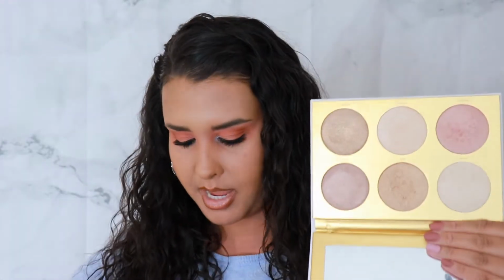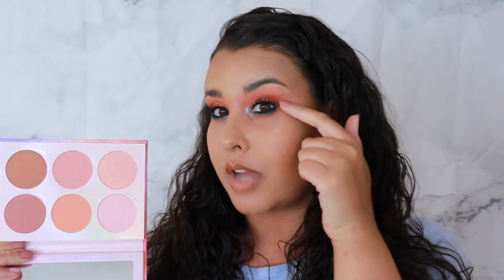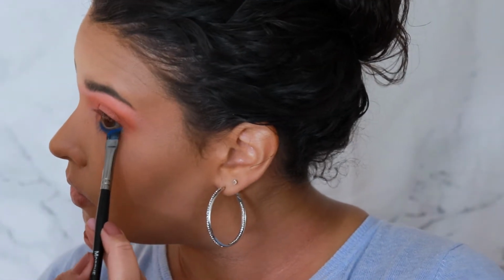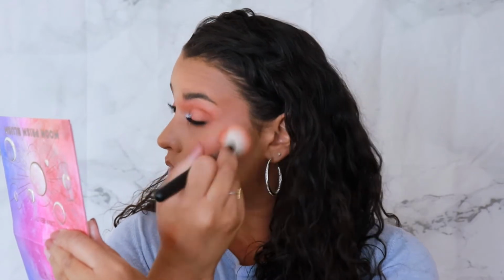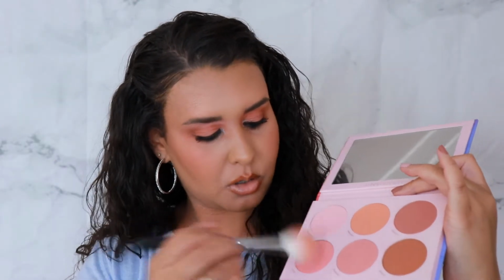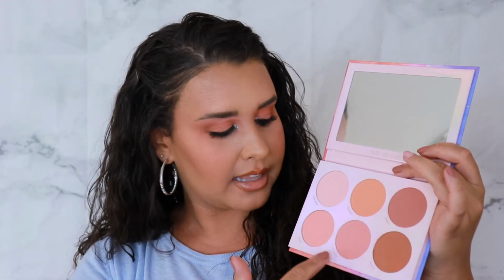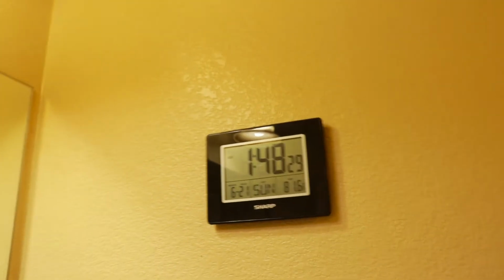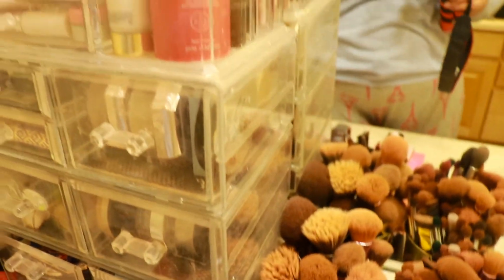Lunar Beauty Moon Prism Blush Review & Mini Vlog | Is It Brown Girl Friendly?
In today’s video I am testing out ** VIDEO TITLE **!
Be Beautiful, My Loves!

TicTok  @itsiftin
SNAPCHAT itsiftin

| MAKEUP WORN |
MAC x Patrick Statrr Patricks’s Powder
Too Faced Born This Way Multi-Use Complexion Powder // Natural Beige
Benefit Cosmetics Hoola Matte Bronzer // Caramel
Makeup Geek Powder Bronzer // Brunished
Marc Jacobs O!Mega Bronze // 106 Tantalize
Dragon Beauty Dragunheart TRANSformation Face Powder
e.l.f. Instant Lift Brow Pencil // Natural Brown
Benefit Gimme Brow+ // 4.5
Urban Decay 24/7 Glide-On Eye Pencil // Sabbath
Urban Decay All Nighter Long Lasting Setting Spray
KKW Beauty Lip Liner // Nude II

I am a recently graduated grad student with my master's degree in Cinema and Media Studies. I love Makeup, Netflix and Afternoon Tea! Thank you so much for stopping by to check out my videos!

| YOUTUBE INSPIRATION |
I love so many YouTubers and these are the creators who have had the greatest impact on my channel!

“GOAT” by Wayne Jones